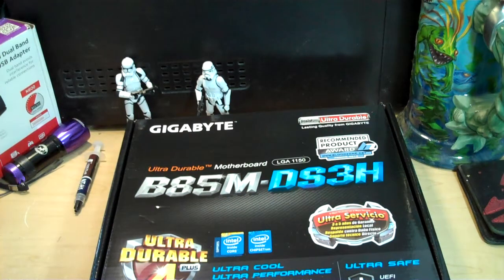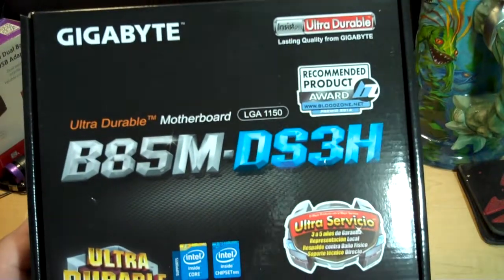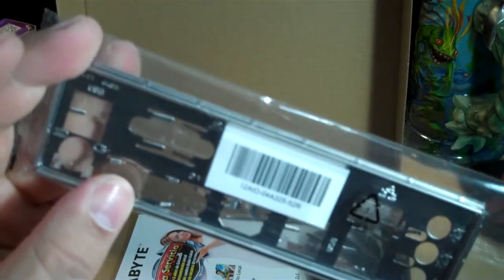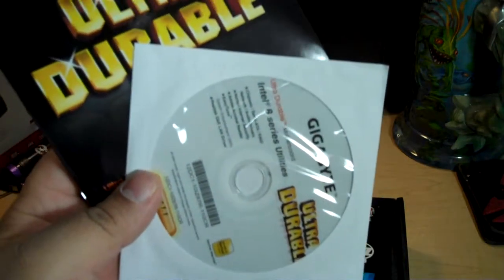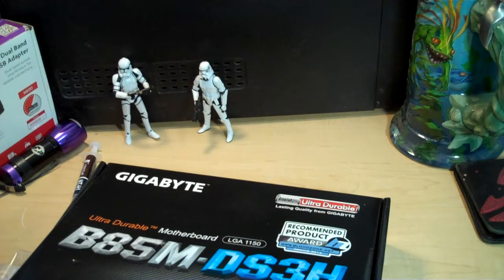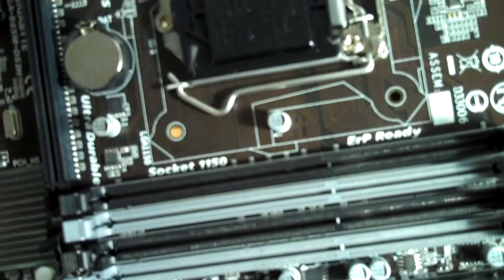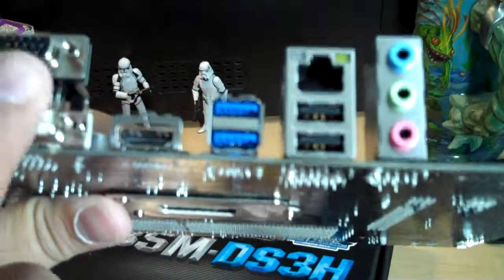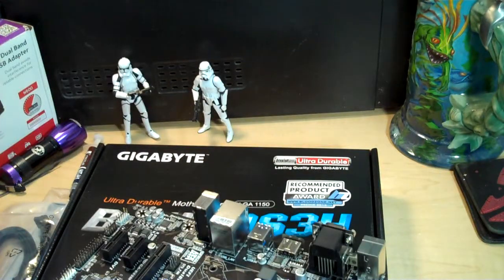Unboxing the Gigabyte B85M-DS3H Motherboard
Sorry, my camera doesn't dynamically focus well. I'll see about getting a better camera.